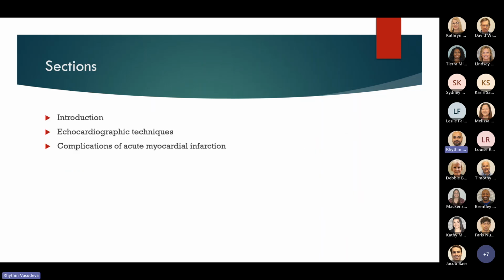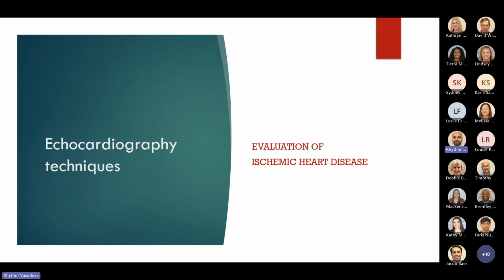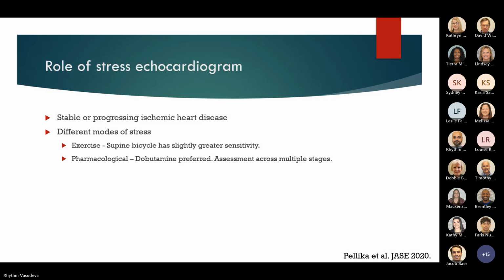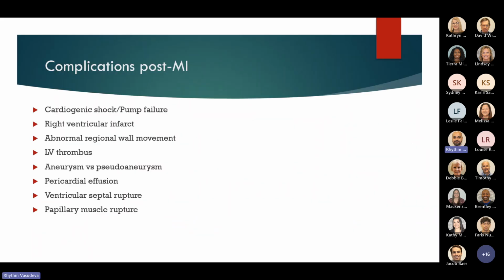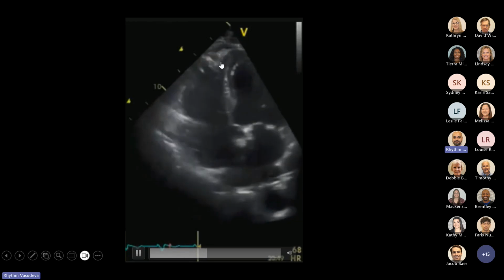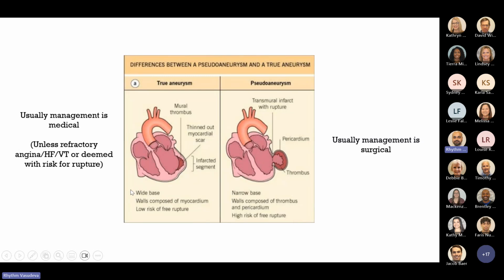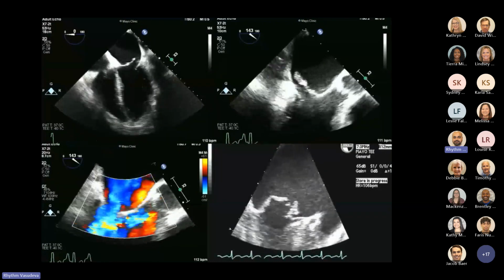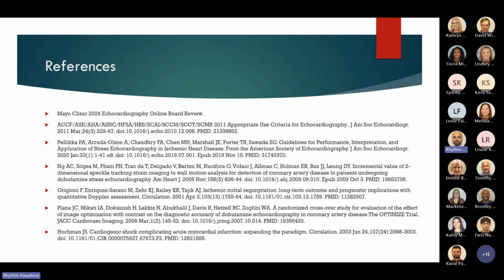Evaluation of Acute Chronic Ischemic Heart Disease and Echo Complications of Acute MI